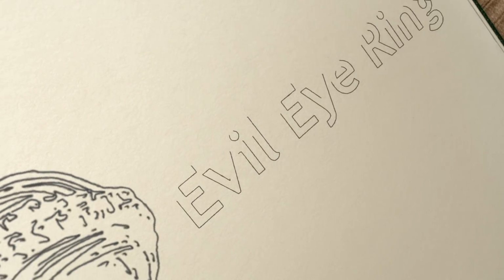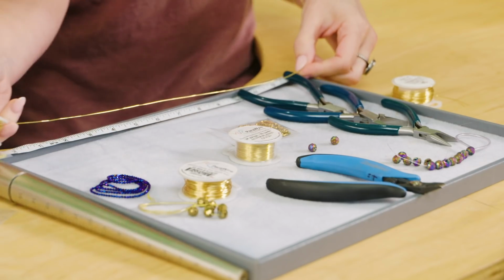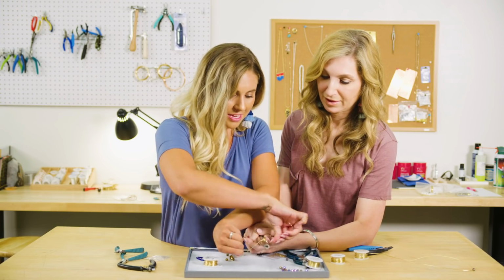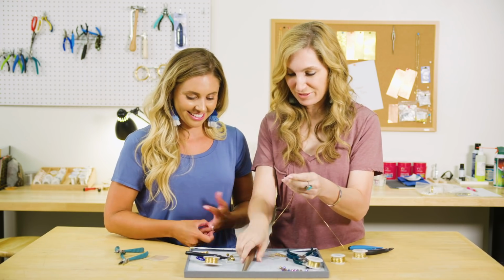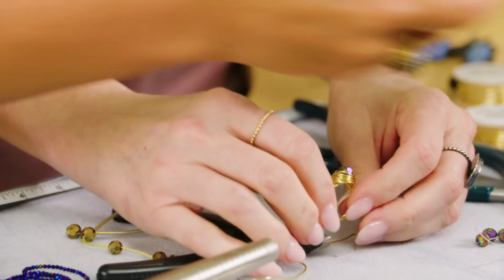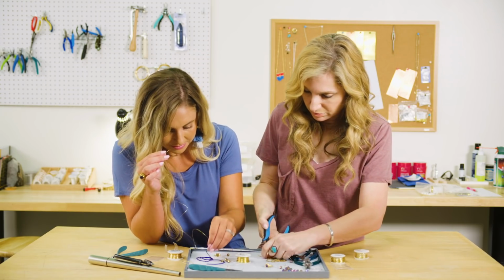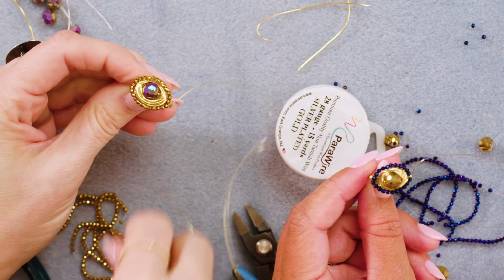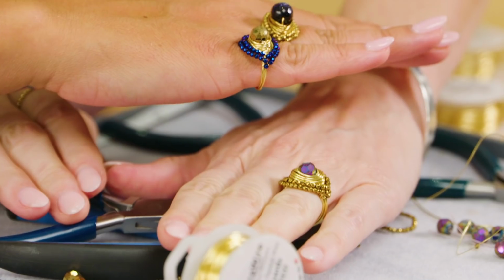How to Make an Evil Eye Ring | I Made This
On this episode of I Made This, Susan and Alicia show you step-by-step on how to make evil eye rings when making rings at home.  Shop products like those seen in the video